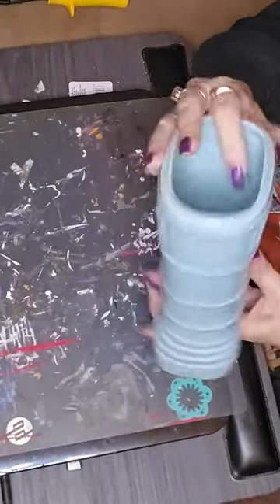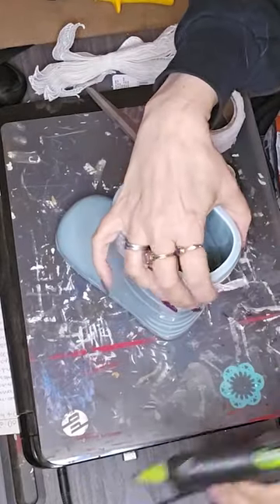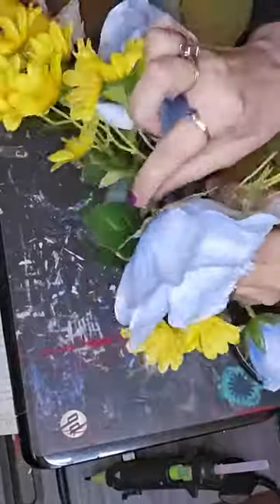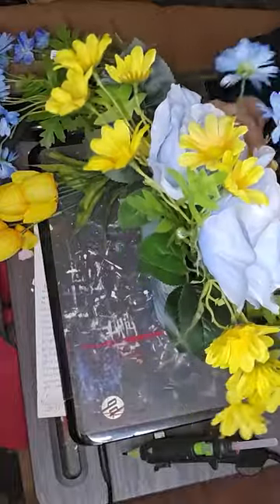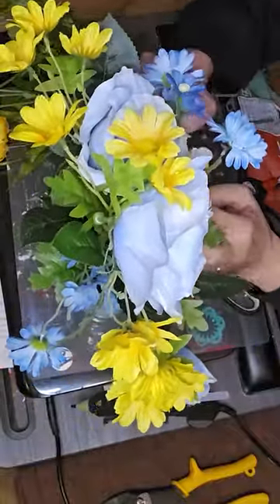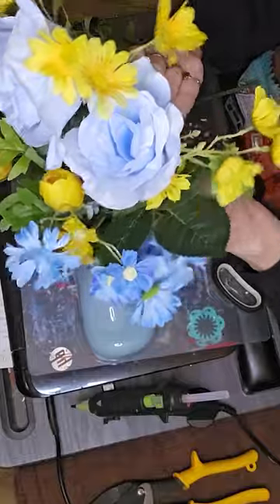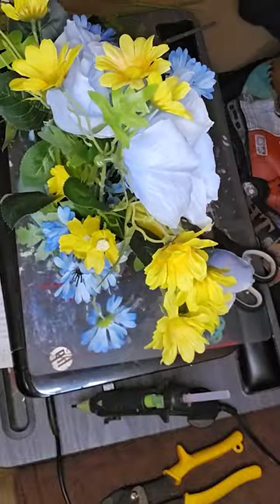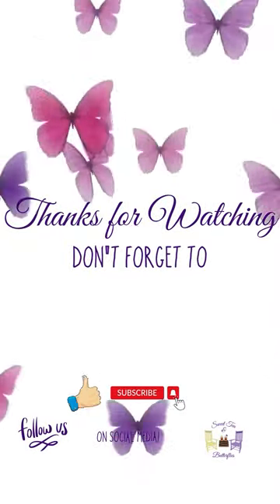Rainboot Floral Arrangement, Spring Decor,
Well, hey y'all! Step into a world of Southern charm with this delightful blue and yellow rainboot floral arrangement.